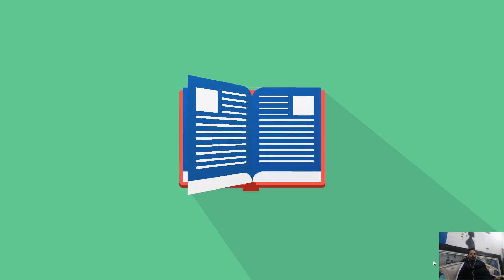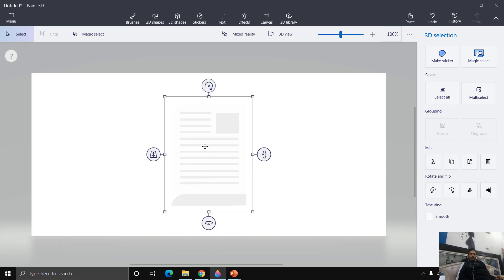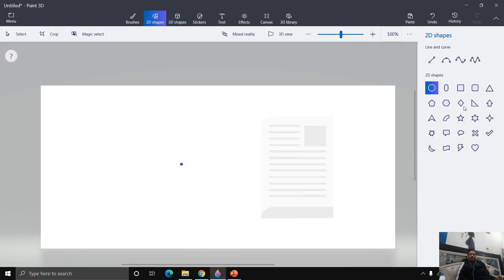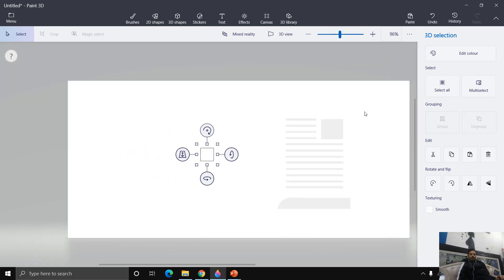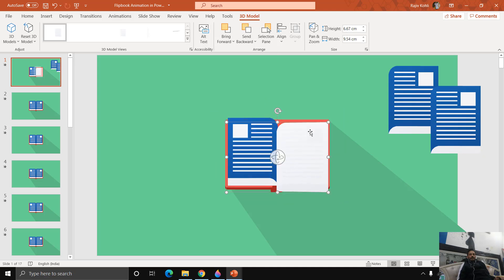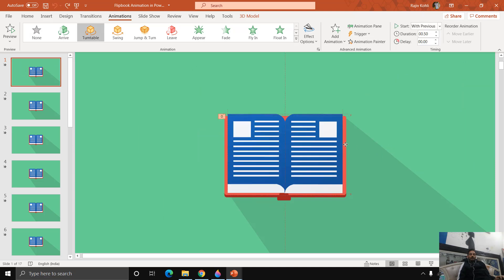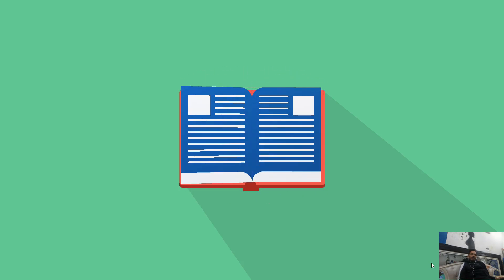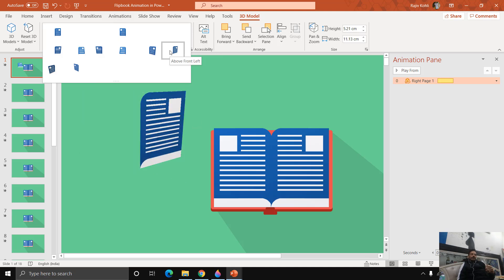Realistic Flipbook Animation in PowerPoint Tutorial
In this comprehensive guide, you'll learn the secrets behind crafting captivating Flipbook Animation in PowerPoint along with Paint 3D. Say farewell to conventional slide transitions and embrace the magic of animation! Unlock the Art of Dynamic Presentations: Realistic Flipbook Animation in PowerPoint with Paint 3D

🌟 Key Points:
1. Mastering PowerPoint Animation: Dive deep into the art of creating engaging flipbook animations with the versatile tools of PowerPoint and Paint 3D.

2. 2D to 3D Transformation: Witness the seamless transformation of 2D shapes into stunning 3D flipbook pages using Paint 3D's capabilities.

3. Custom Anchor Points: Discover the technique of defining custom anchor points, ensuring precision and fluidity in your animations.

4. Turntable Animation Effect: Uncover the magic of the turntable animation effect, perfect for elegantly flipping pages from left to right.

5. Design Your Flipbook: Get creative as we delve into designing flipbook pages, exploring shadow effects, and customizing colors to match your vision.

6. Animate Multiple Pages: Learn the art of animating multiple pages within your flipbook, creating a seamless and cinematic experience.

7. Enhance Your Storytelling: Elevate your presentations by incorporating additional objects onto flipbook pages or seamlessly integrating them into your PowerPoint scenes.

🎨 Get Inspired:
Draw inspiration from animation concepts by Peter Arumugam on Dribbble:

Prepare to embark on this creative adventure, where you'll unlock the power of PowerPoint and Paint 3D to infuse vitality into your presentations! From captivating animations to seamless storytelling, this tutorial has it all. 🌠🎨